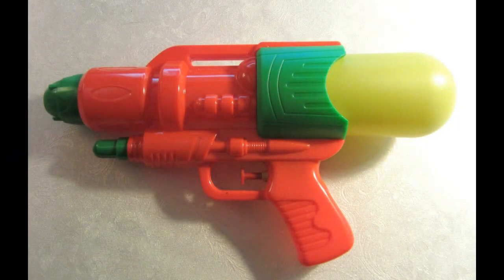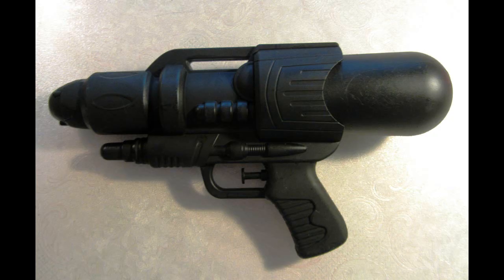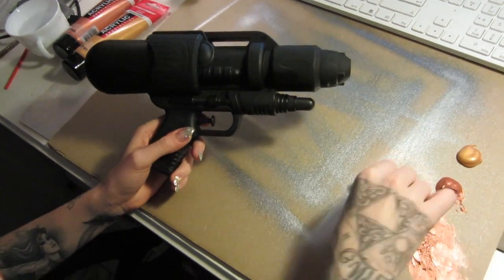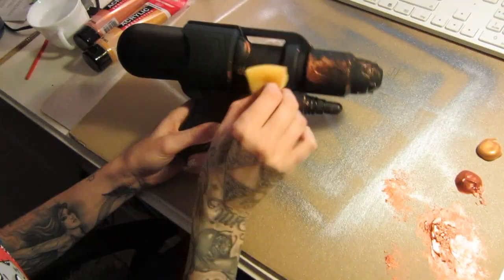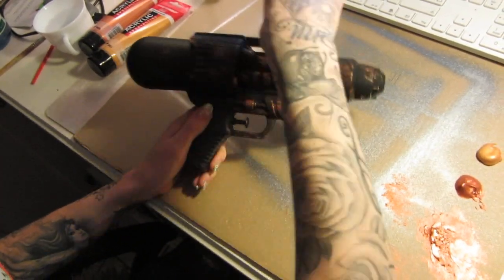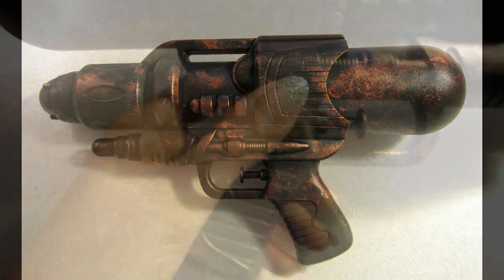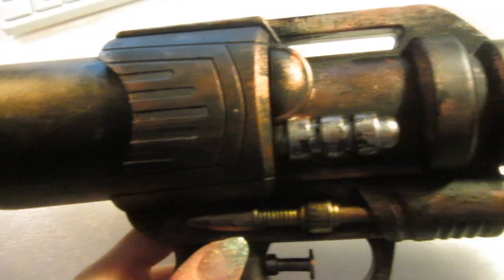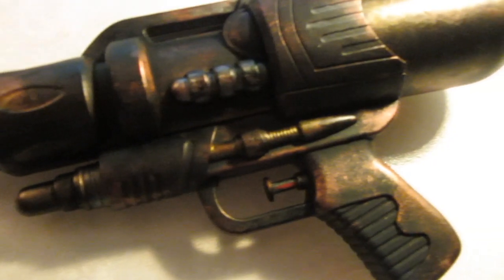DIY Steampunk Gun! Supereasy and fast =)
Gun: 1€ Shop
Acrylic Paint: Amsterdam